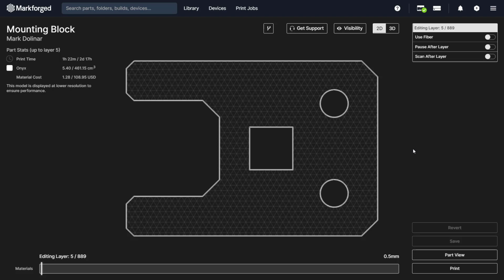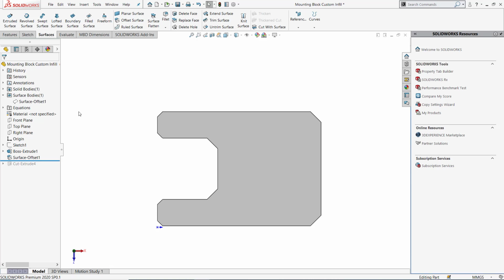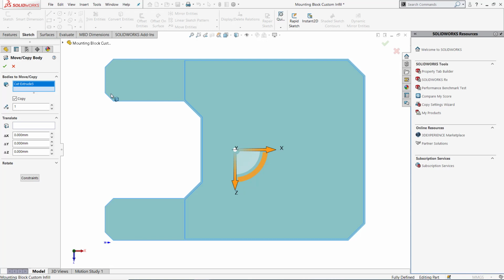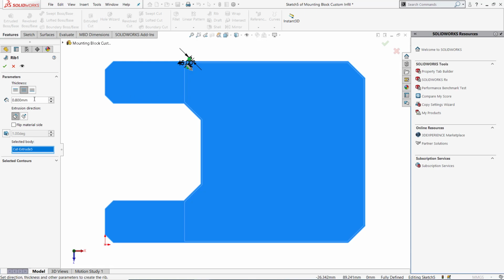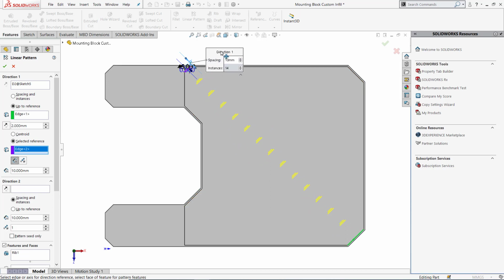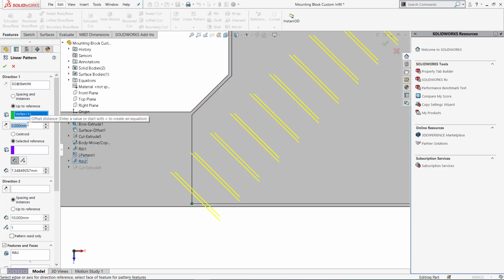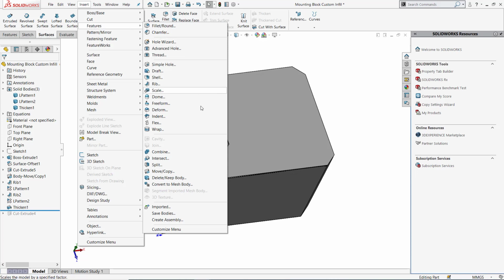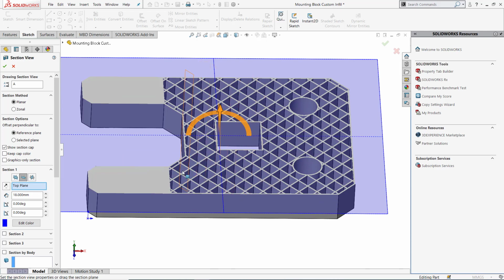Create Custom Infill Regions for 3D Prints with SOLIDWORKS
Create custom infill regions for your 3D Printed parts using SOLIDWORKS. When using Eiger, the software allows you the option to automatically place infill patterns directly on your parts.

However, in certain part designs you may not want the entire part to have an infill, or you may even want to create custom infill patterns in different areas in order to obtain better material properties. In this video we will show how to create custom in-fill patterns inside of SOLIDWORKS.

Timestamps to jump ahead below:
Offset Surface 2:15
Infill Region Creation 3:30
Infill Pattern Sketch 5:10
Patterning Infill Pattern 8:40
Second Infill Pattern Sketch 11:12
Second Infill Pattern 12:13
Combine Features 13:50
Finishing Features 16:10